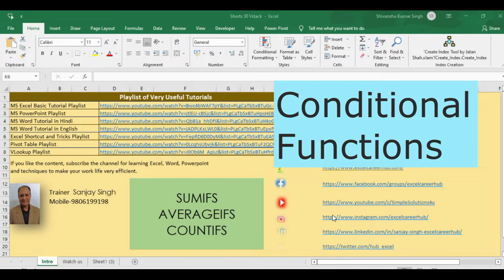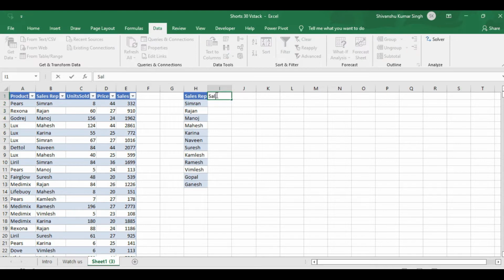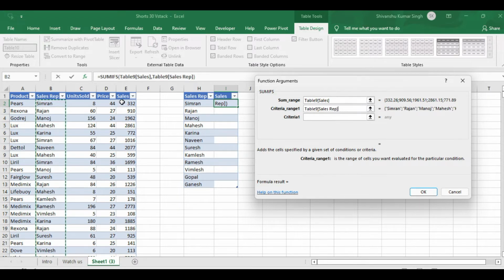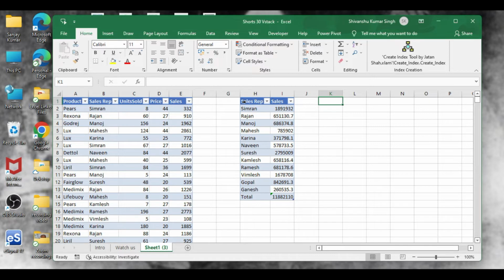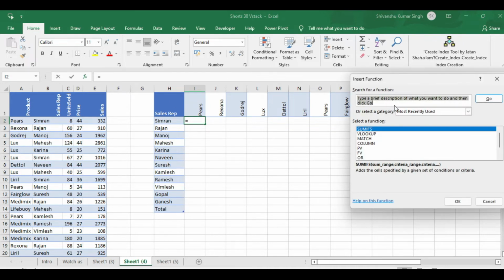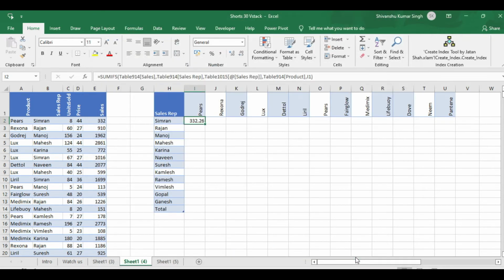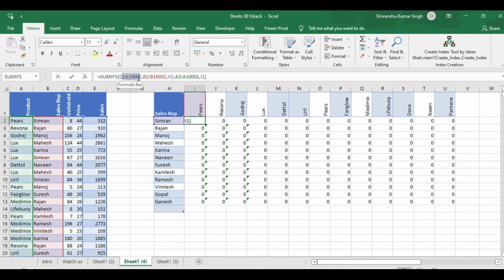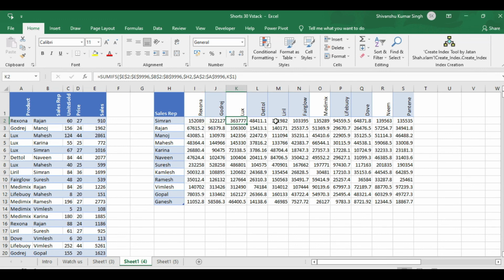Conditional Functions | SUMIFS | AVERAGEIFS | COUNTIFS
Below is the link of excel file and sample data text file for practice.

Creating Report & Charts with Formulas in Hindi.
This video explains in detail the method to convert raw data into a report and ways to create graphs and charts.
The summary report is generated using formulas and then charts and graphs are prepared.

Video is in Hindi and explains in a simple way method to Creating Report & Charts with Formulas.
excel training in hindi,
Advance Excel,
Excel formulas,
Graph and Charts,
Excel Charts,
Sumifs,Excel Sumifs,
formulas,
simple solutions,
Excel training basic to advance